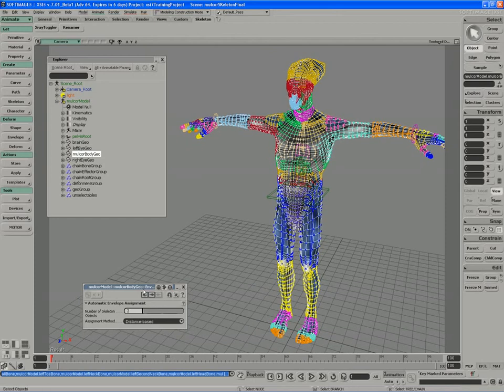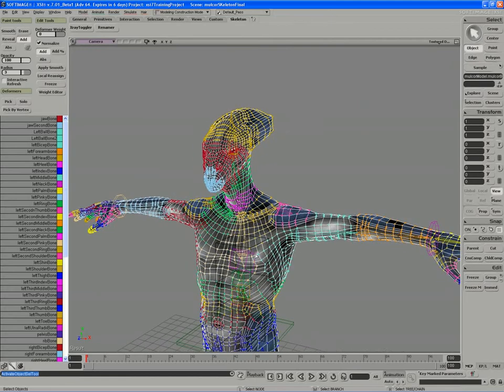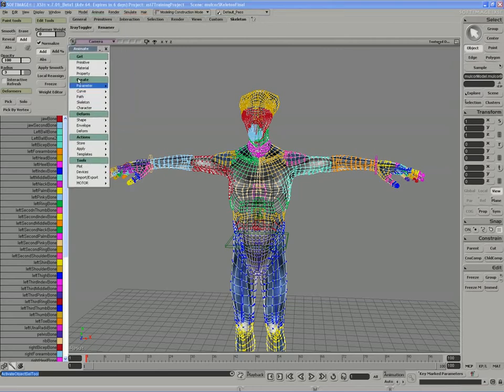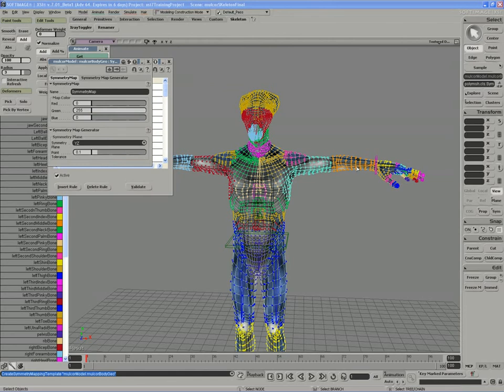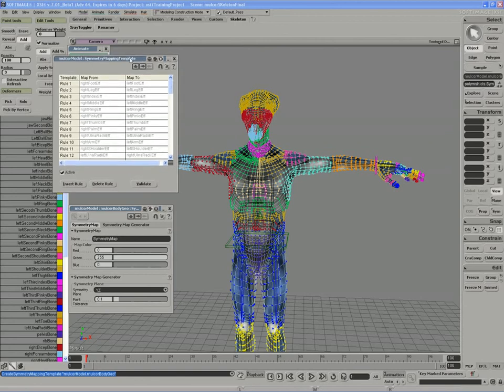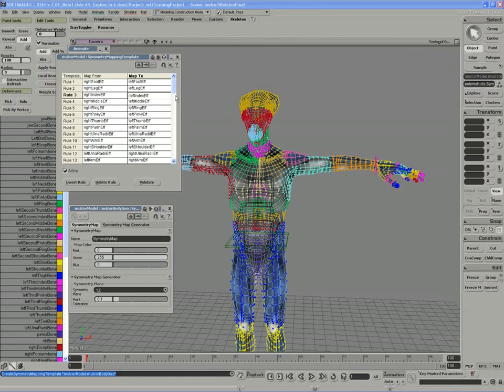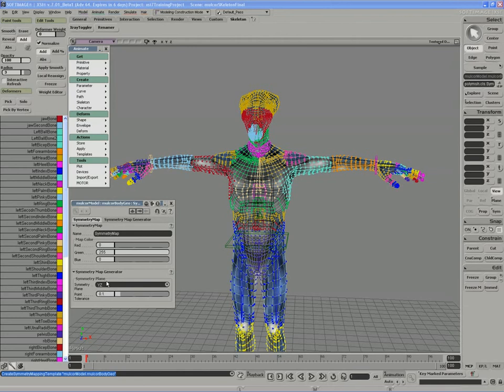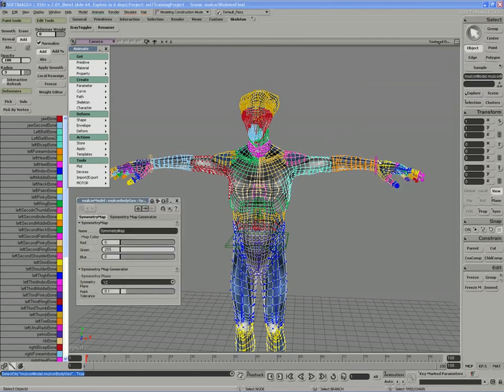20a. ReShoot Painting Weights